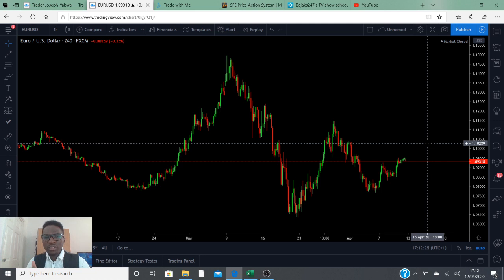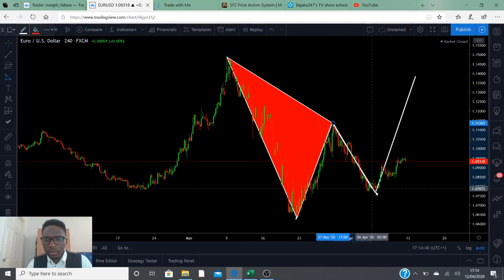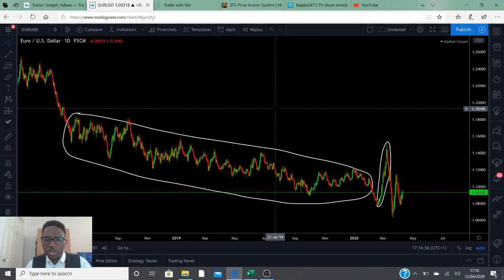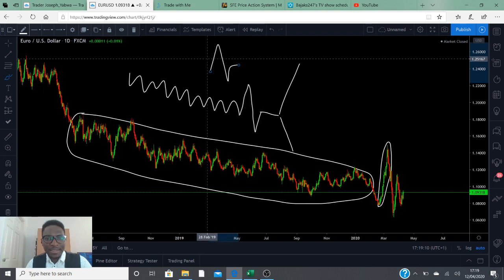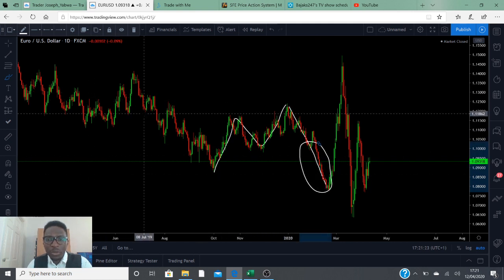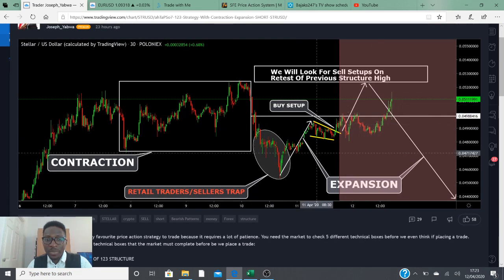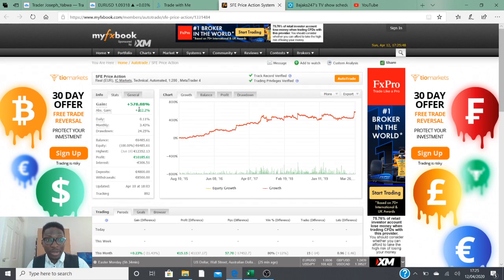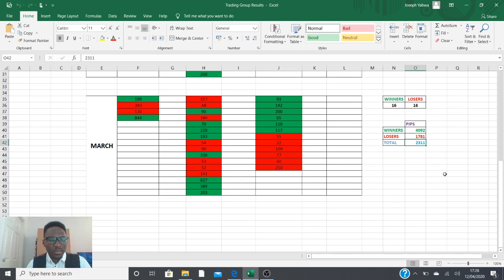Building A Case For Entry | FOREX TRADING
A Different Way Of Analysing The Market